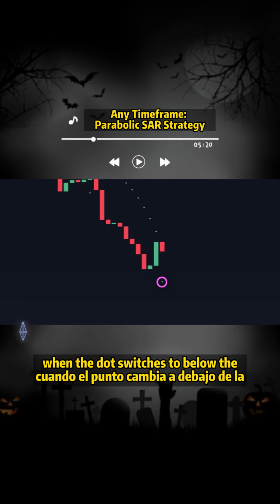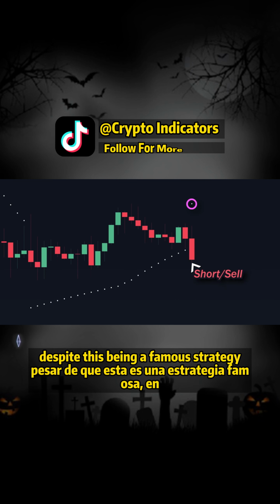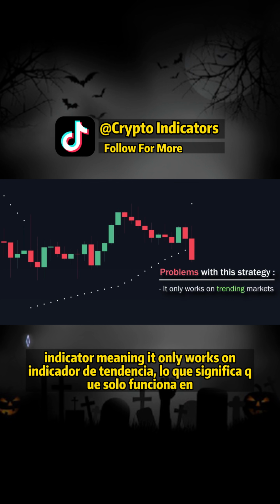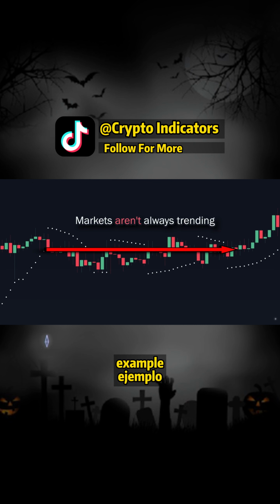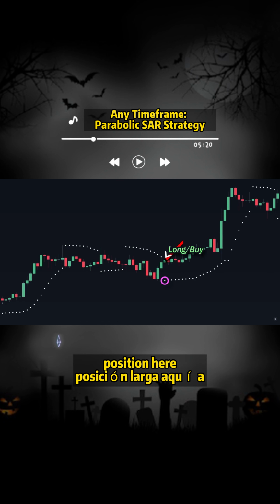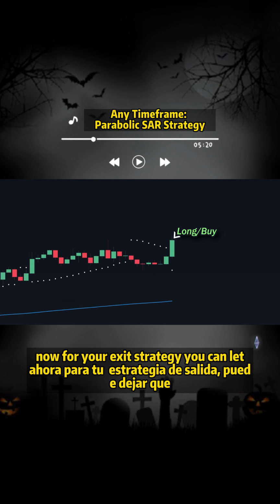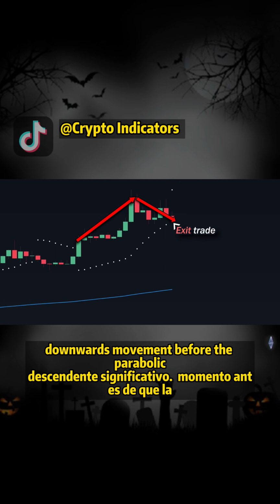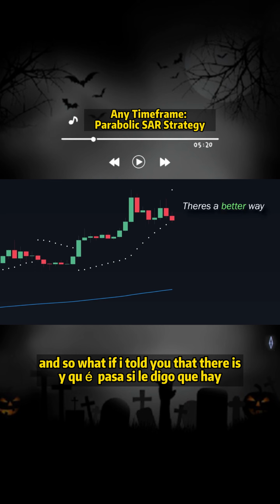Any Time Frame:Parabolic SAR 2#bitcointrading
The Parabolic SAR works well for capturing profits by entering the trade during a trend in a steady market. It may produce false signals when the price moves sideways, and the trader should expect small losses or small profits. The indicator can also be used used to set stop-loss orders

- 1 min to know how to trade by indicators